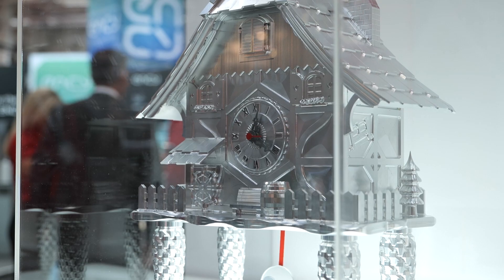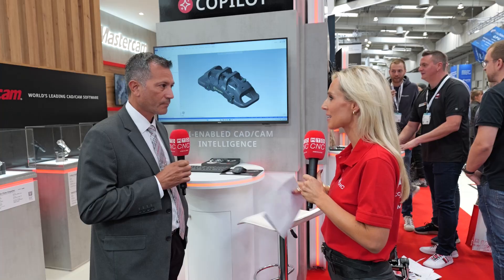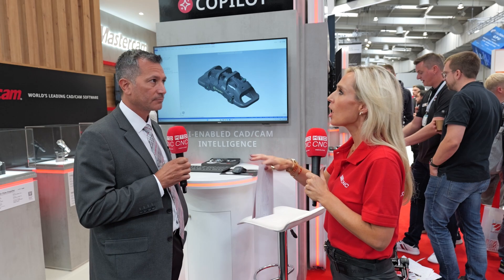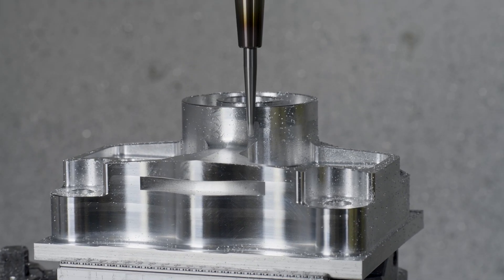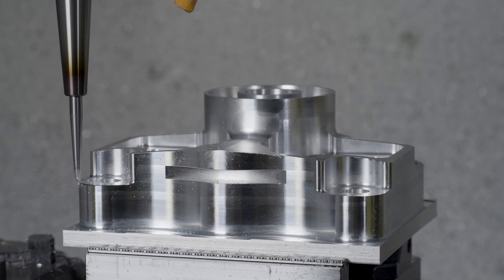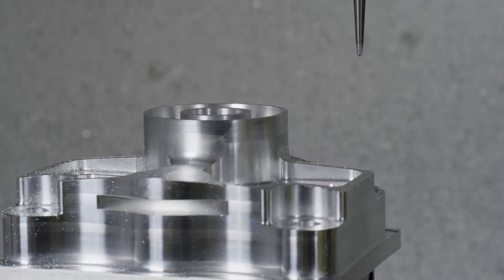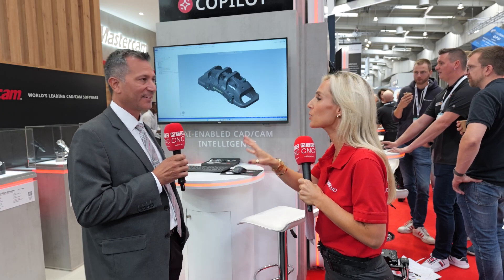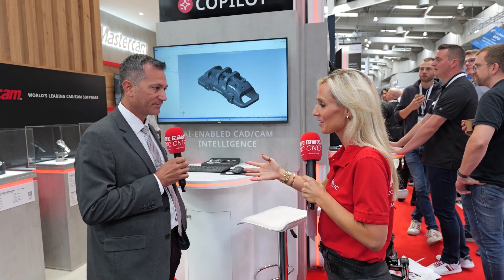They’re taking probing and deburring to a whole new level!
Mastercam 2026 is here — and this update keeps your parts (and your people) safer, faster, and more accurate than ever.
We’re talking fully automated in-process probing through to precision deburring that eliminates manual handling and human error. With support for brands like Renishaw, Blum, and Heidenhain, Mastercam 2026 brings precision, speed, and smart automation right to your toolpath.

Watch as Mastercam’s David Conigliaro walks MTDCNC’s Lyndsey Vickers through two features that prove Mastercam is evolving with the times — and leading the way.